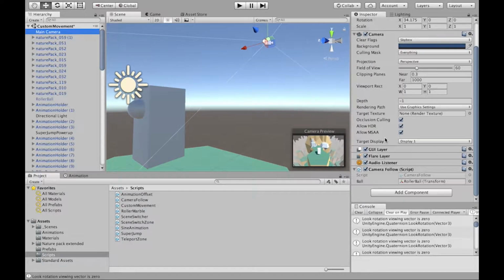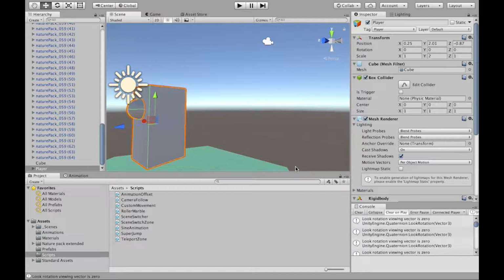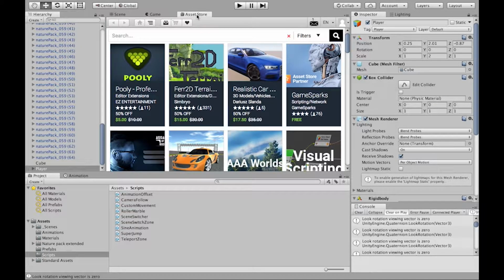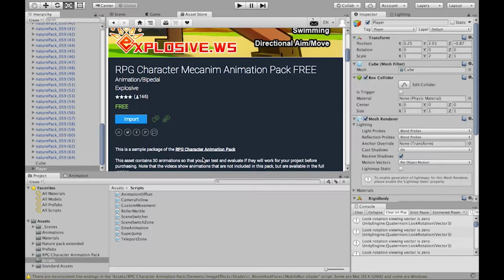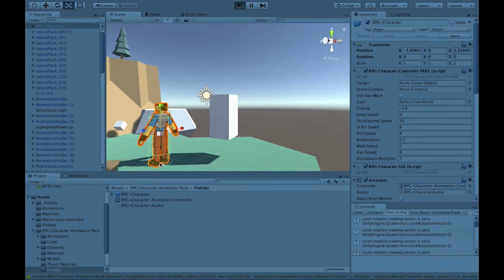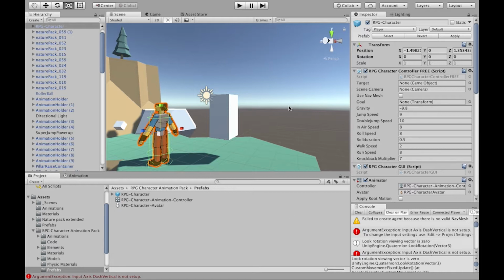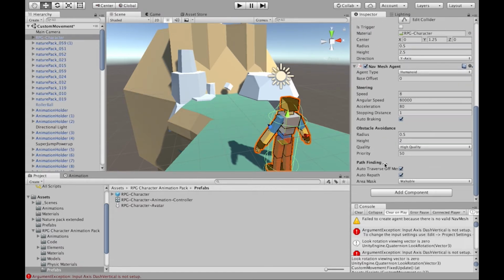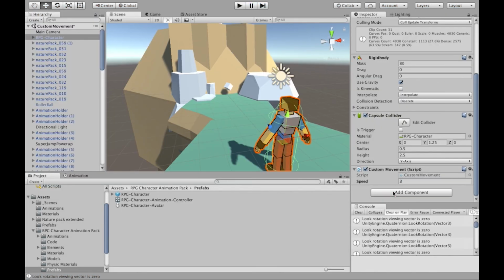ACM Studio | Characters and Movement: Adding a Player Model (Part 5 of 9)